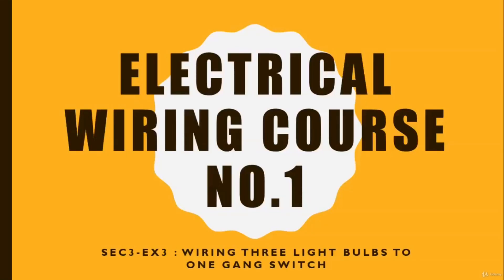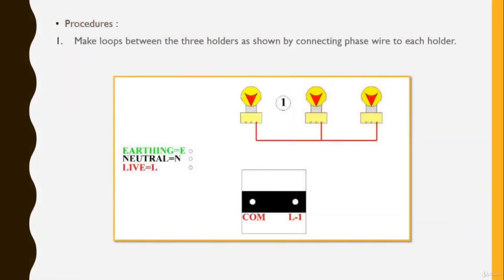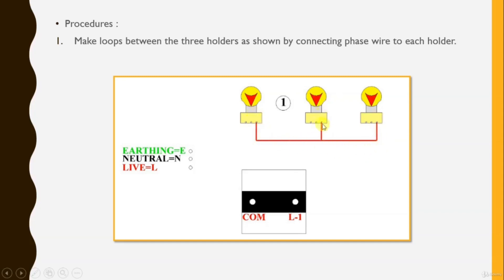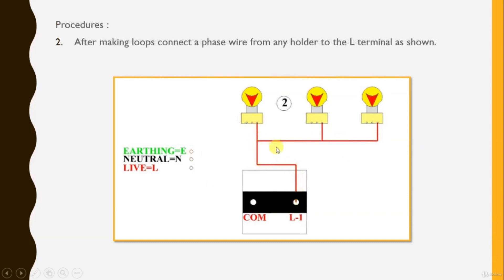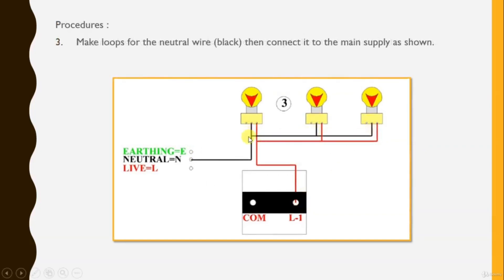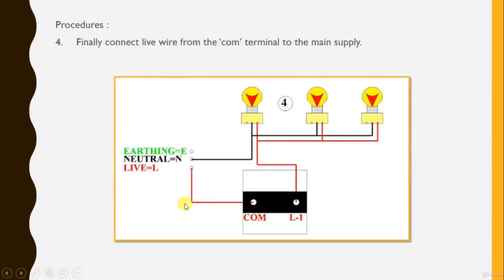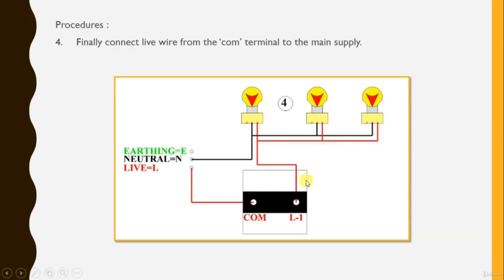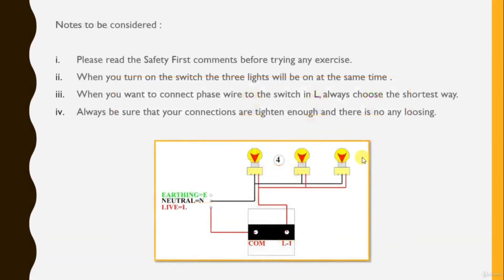5. Ex3 Wiring 3 Light Bulbs to a One Gang Switch